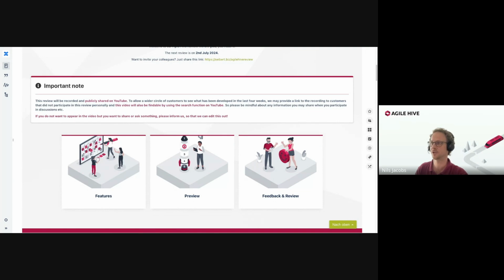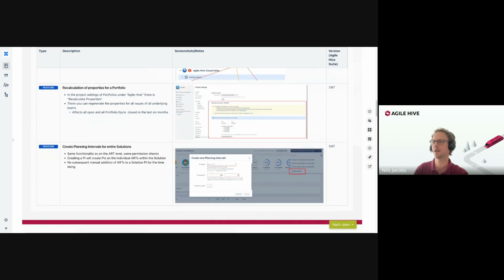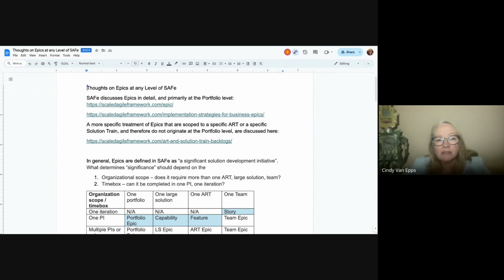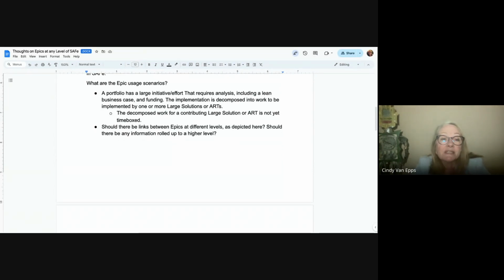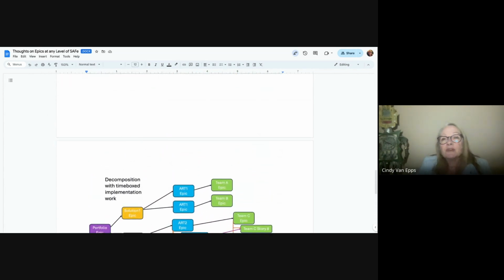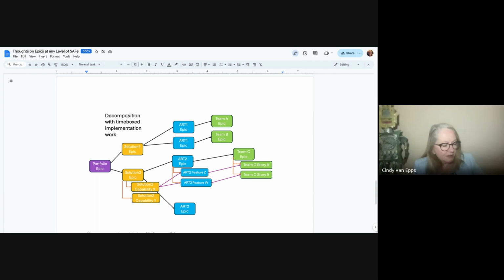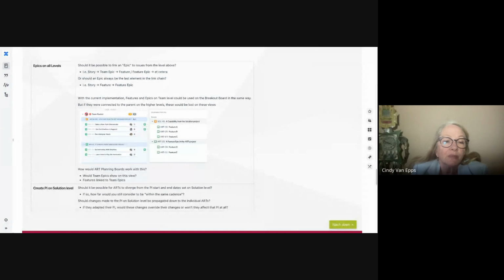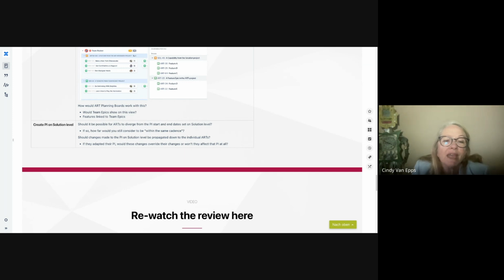June 04, 2024 Agile Hive Data Center Review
The next review will take place on July 2 , 2024 at 1 PM (CET). You want to be there live? Just add the next session to your calendar